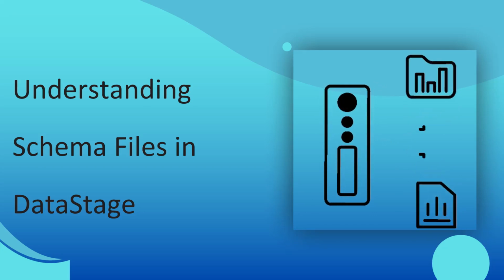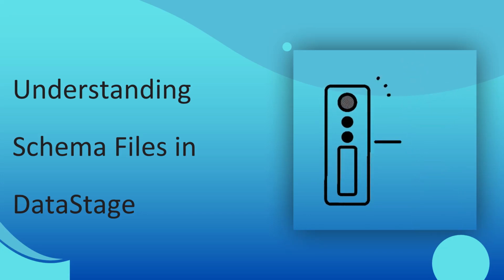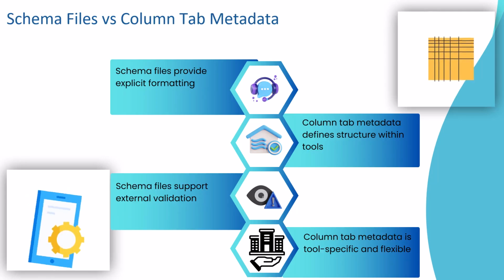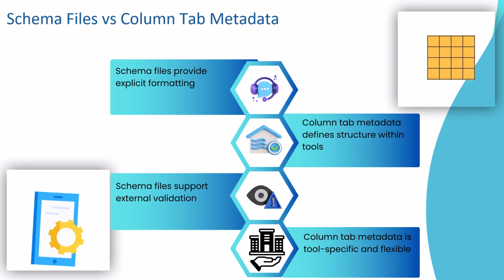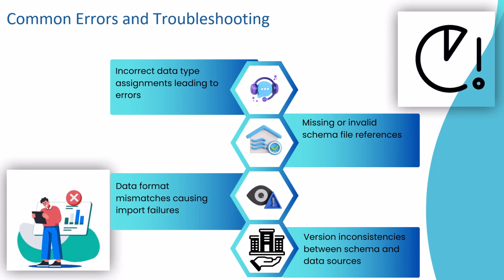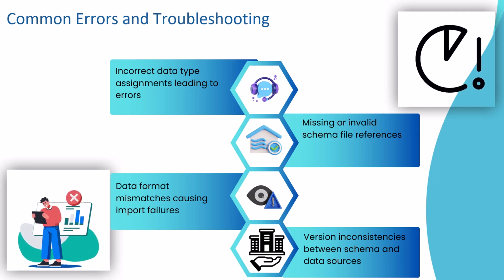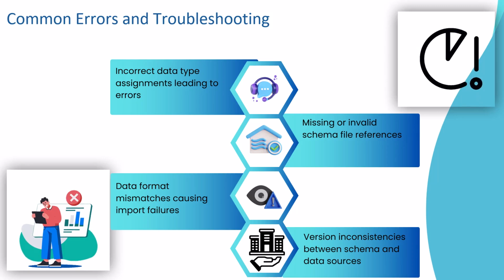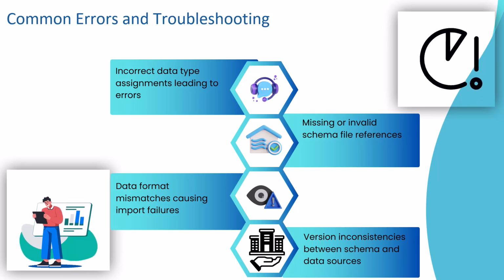How to Write a Schema File in DataStage | DataStage Schema File Training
🔥 Hey Data Engineers! Are you struggling with Schema Files in DataStage? 🚀 You're in the right place! Let's break it down step by step with real-world examples! 💡

✅ 1. Introduction to Schema Files - What are they and why do we need them? 🤔
✅ 2. Purpose of Schema Files - How do they simplify data transformations? 🎯
✅ 3. Schema File Format - Understanding the syntax and structure 📜
✅ 4. Defining Column Metadata - What goes into a schema file? 🏗️
✅ 5. Data Types in Schema Files - Choosing the right type for your data! 🔢
✅ 6. Handling Nullable Columns - Avoiding pitfalls when dealing with null values 🚫
✅ 7. Using Delimiters and Quotes - Formatting your data like a pro! 📝
✅ 8. Partial Schema Definition - Working with dynamic data structures ⚡
✅ 9. Runtime Column Propagation - Making DataStage more flexible! 🔄
✅ 10. Applying Schema Files in Sequential File Stage - Step-by-step guide! 📂
✅ 11. Schema Files vs Column Tab Metadata - Key differences explained! 🔍
✅ 12. Common Errors and Troubleshooting - Fixing schema file issues in DataStage 😬
✅ 13. Real-World Use Cases - How Schema Files power real projects! 🌏
✅ 14. Conclusion and Key Takeaways - Summing it all up! 🎬

📢 Want to learn DataStage like a pro? imatix.com  offers incredible training programs to help you master ETL tools! 🎓 Don't wait—enroll in a imatix.com  DataStage course today and level up your career! 🚀

🔗 imatix.com  provides high-quality IT training, including DataStage Schema File Training! 💯 Perfect for beginners and advanced users alike!